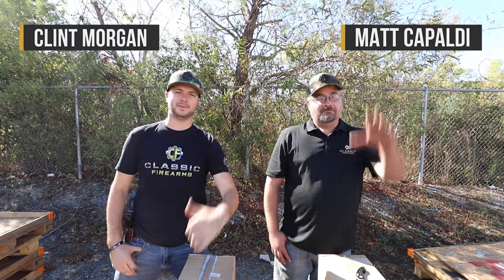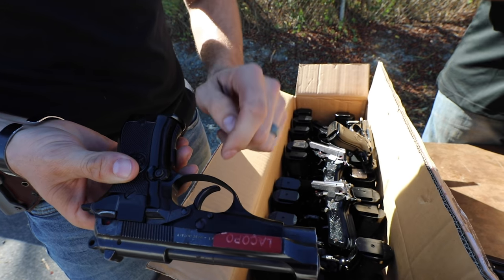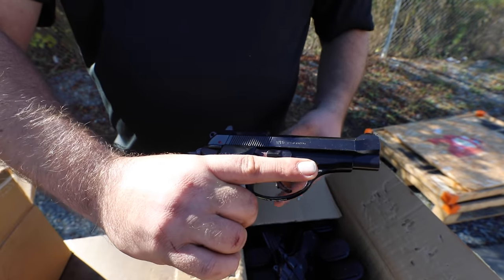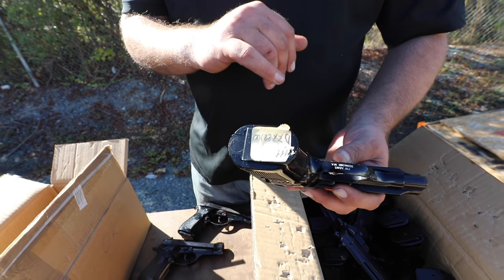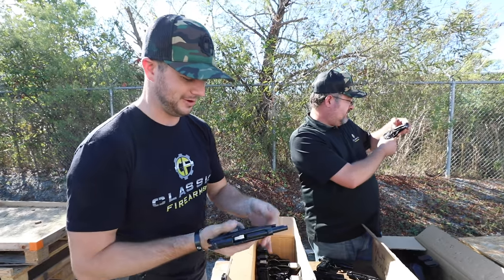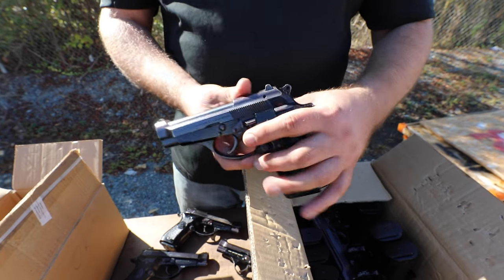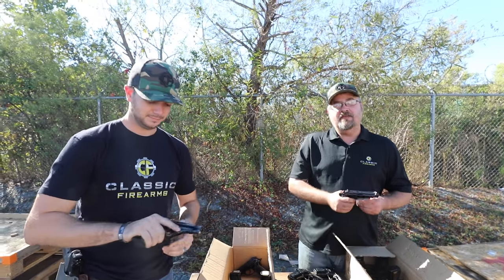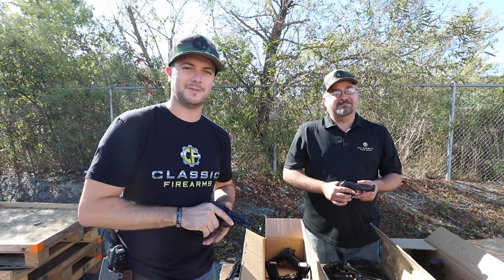New Shipment Of Beretta Model 81-BB Pistols